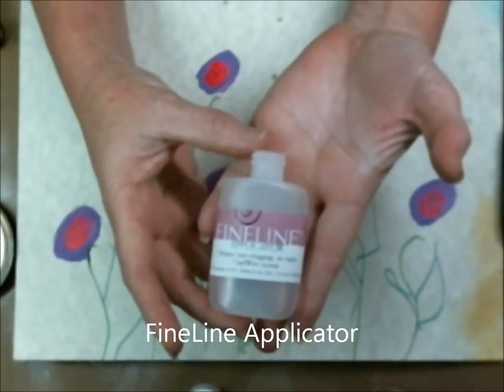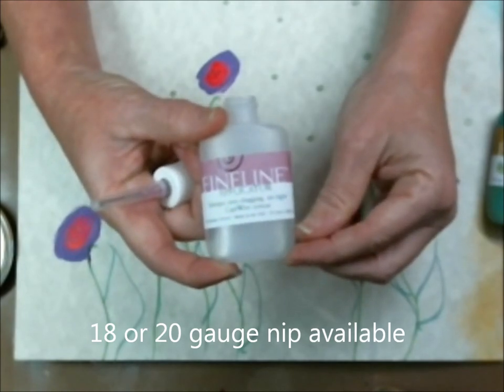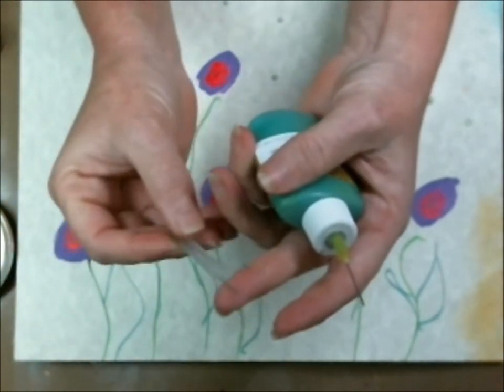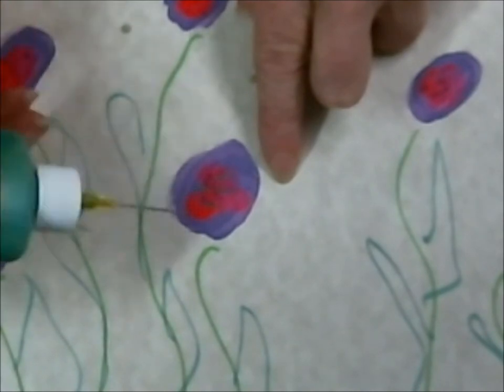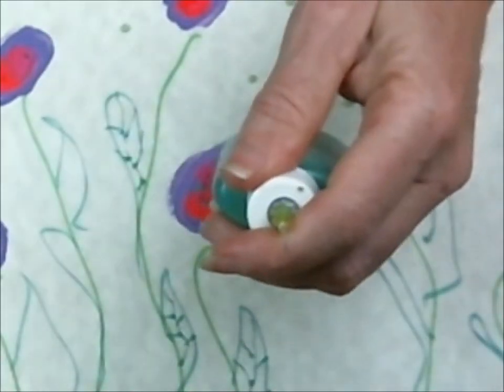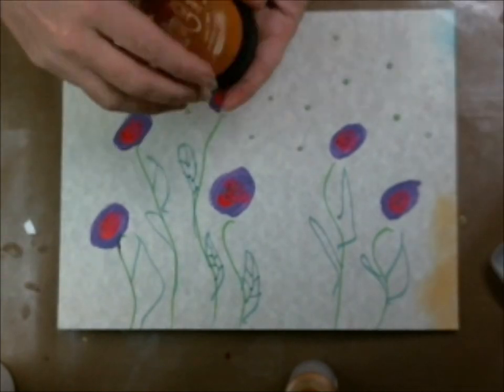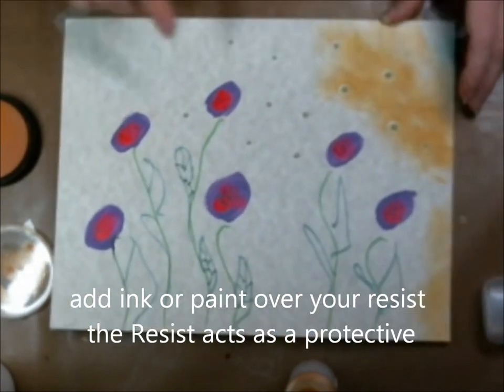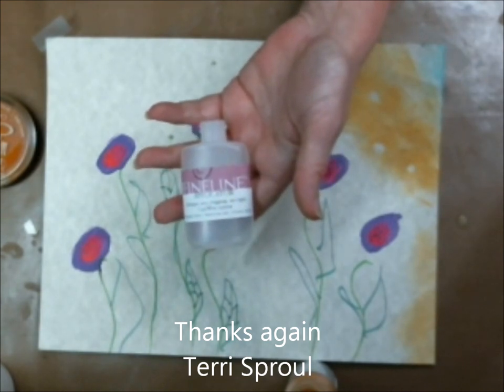FineLine Applicator by Terri Sproul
FineLine Applicator, is just too much fun, check it out for your art projects